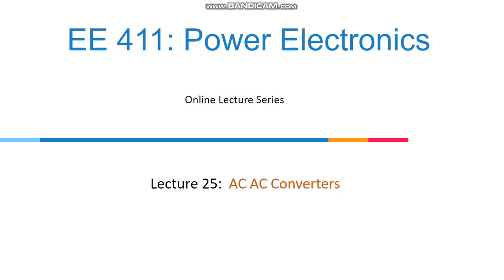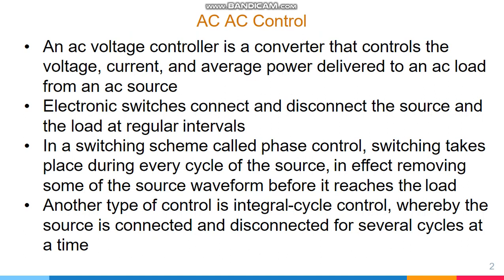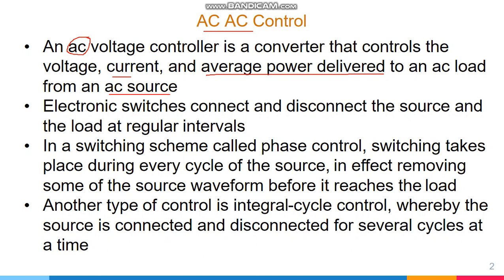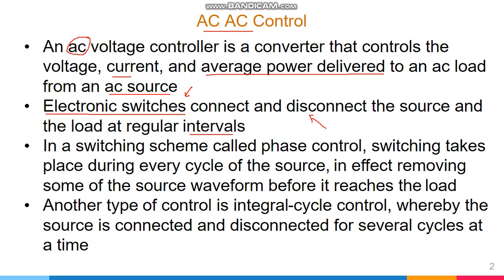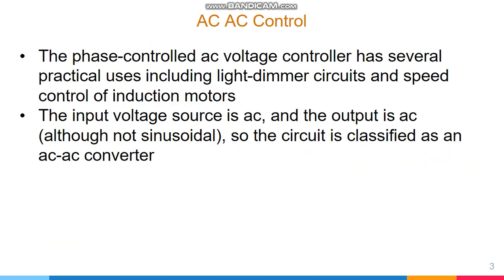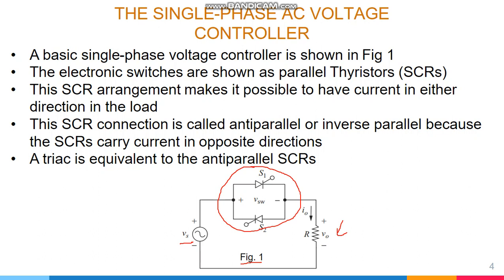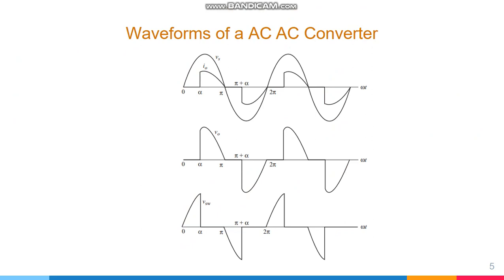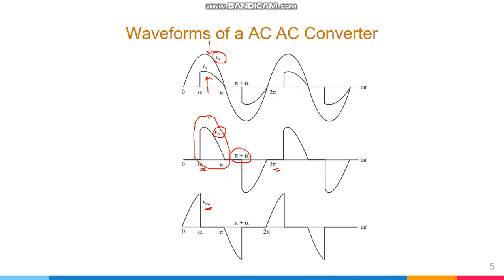PE Lec 25a